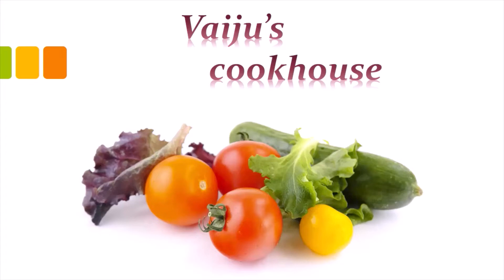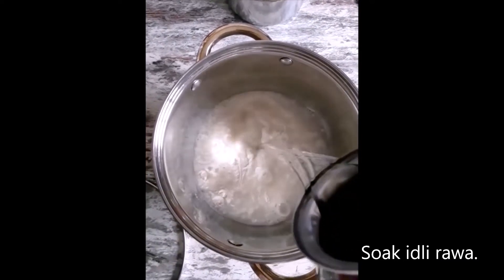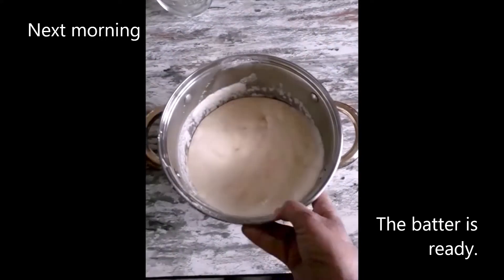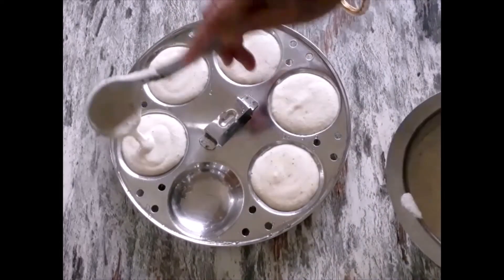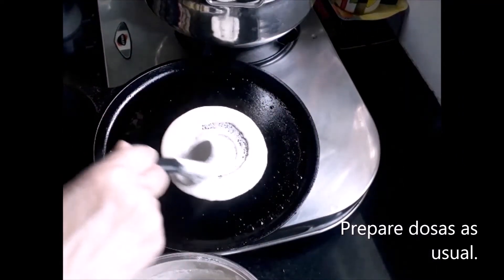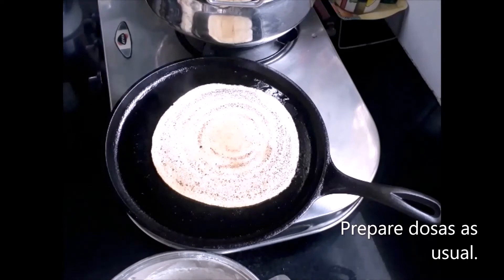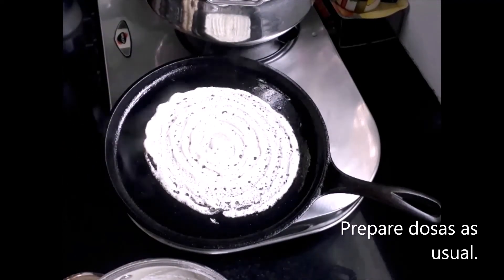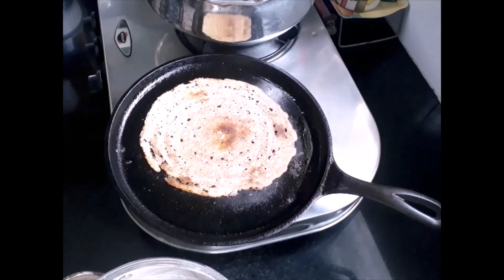One batter 2 dishes l Diadetes friendly l Soft idli and crispy dosa l Healthy breakfast l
One Batter 2 Dishes l Diabetes friendly l Soft idli and crispy dosa l Healthy breakfast l

As jowar is added in this recipe,  it makes this batter diabetic friendly and healthy .

Servings- 12- 15 idli and 6-7 dosa

Ingredients-
Whole jowar 1 cup or katori
Idli rawa 1 cup or katori
Udid/ urad dal 1 cup or katori
Cumin seeds
Salt
Ghee or oil
Any chutney

Method-
Wash and soak jowar and udid dal separately. Soak the idli rawa in another pot.  Soak for 7-8 hours. After soaking time remove extra water from the dal and jowar and grind.  Mix with idli rawa and keep covered overnight for fermentation.
Next morning it will be fluffy. Stir and transfer some batter in another vessel. Add salt and cumin seeds and mix. Idli batter is ready.
Now add water in idli patra /steamer for boiling. Meanwhile transfer the idli batter in mould. Put the mould plate in the steamer and prepare idli as usual.
Now add salt in the batter which is kept aside. Mix well. Heat tawa on low heat and pour a ladleful of the batter in the centre. Spread it in circular motion. Sprinkle ghee or oil and make dosa as you always do.
Idli and dosa with same batter are ready to serve. Serve idli and dosa with any chutney of your choice.